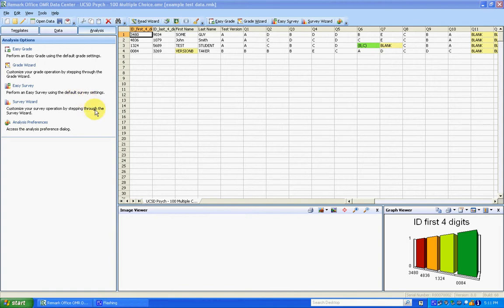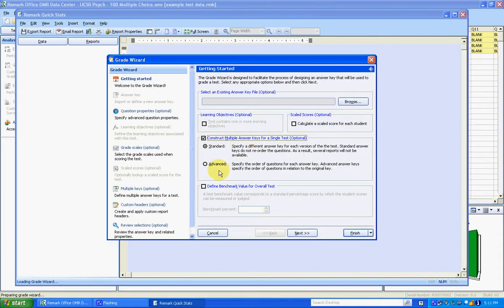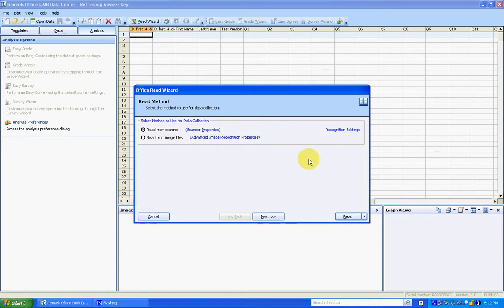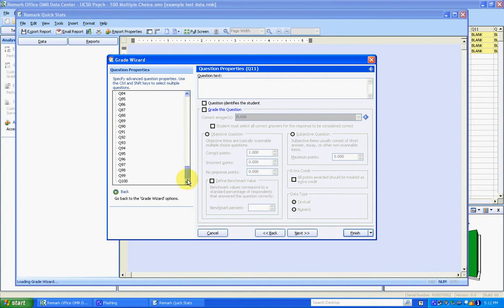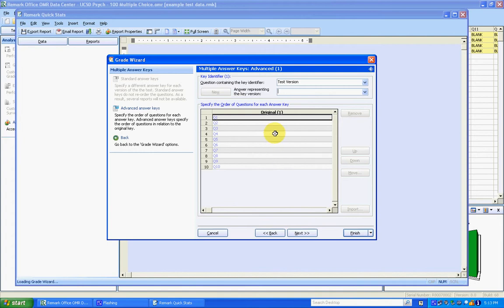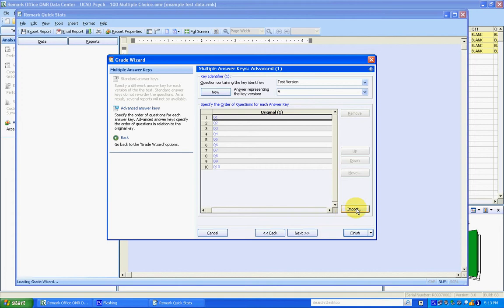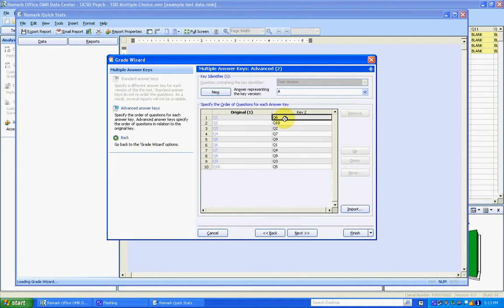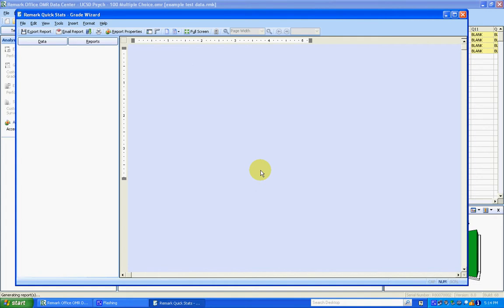Grading tests with multiple versions in Remark